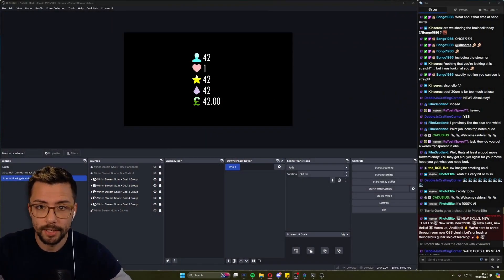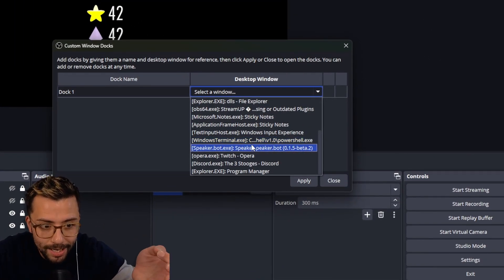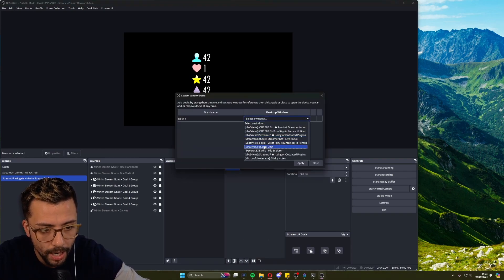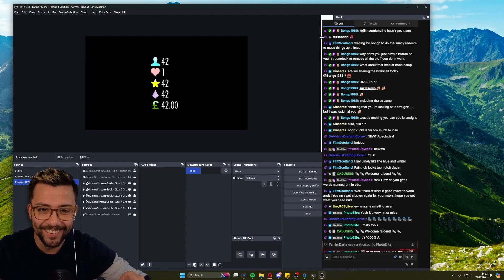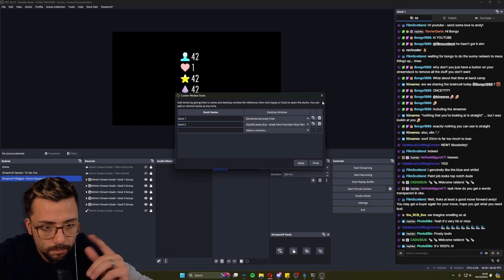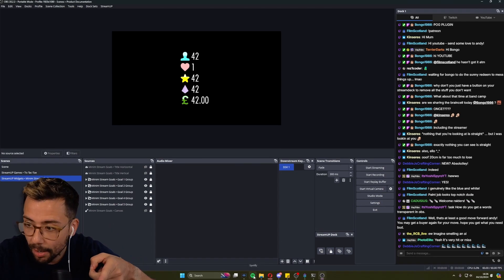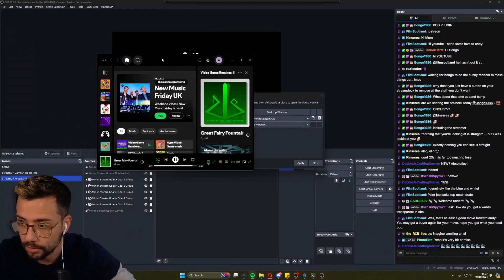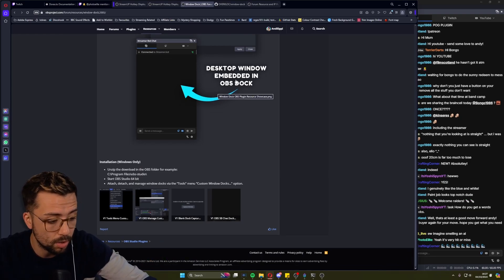This Brand New OBS Plugin is a MUST-HAVE!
Exciting news for OBS users! There’s a new plugin that allows you to dock any application window directly into OBS. In this video, I’ll walk you through how to use this plugin to seamlessly integrate external apps like chat, browsers, or any other window right into your OBS interface. Say goodbye to juggling multiple windows and streamline your workflow with this game-changing plugin!

Upgrade Your Streams!

Tools I Can’t Create Without!